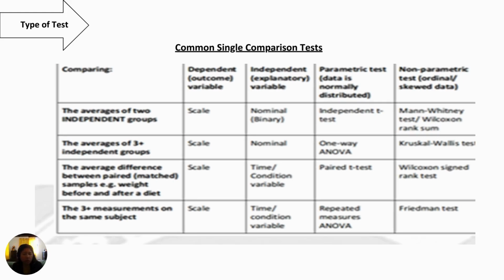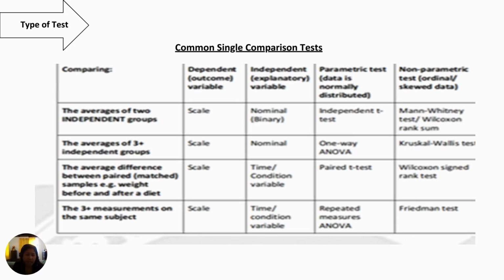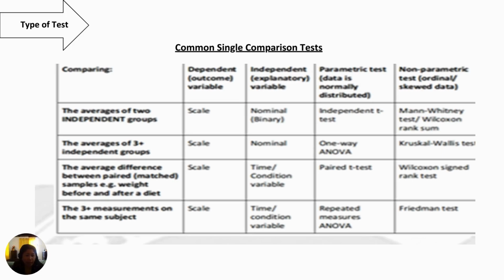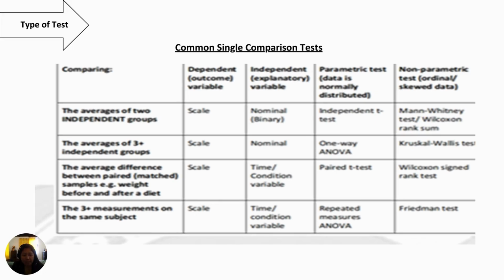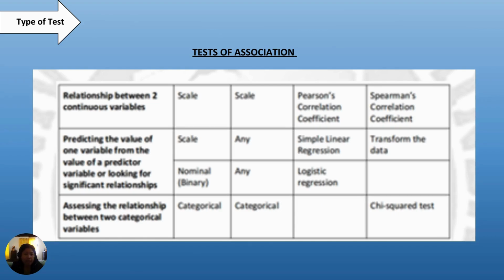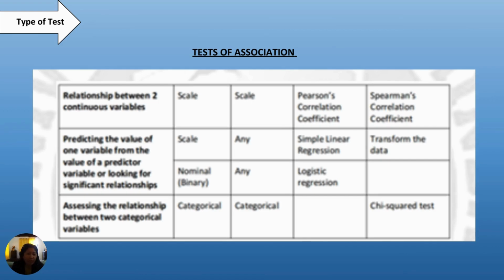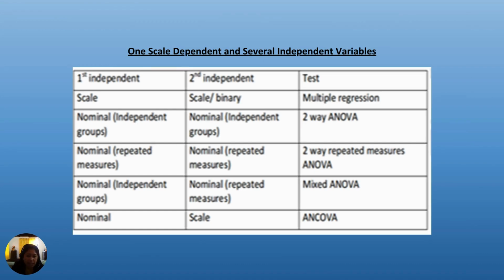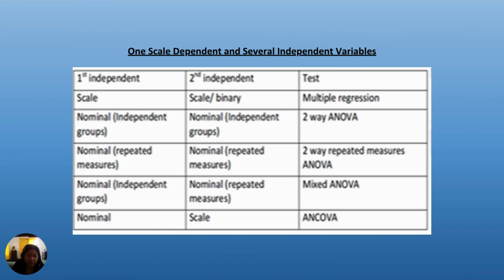Quantitative Analysis - Part 2